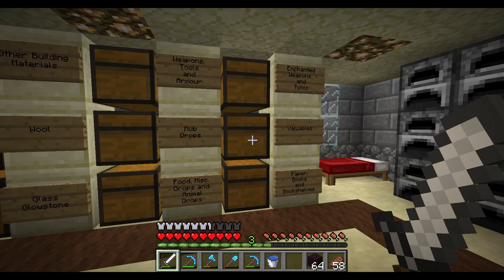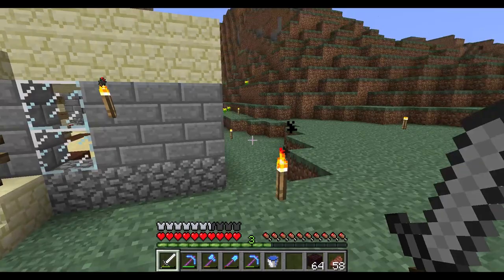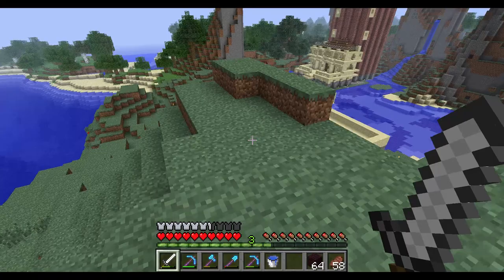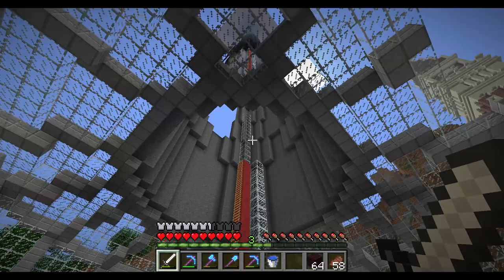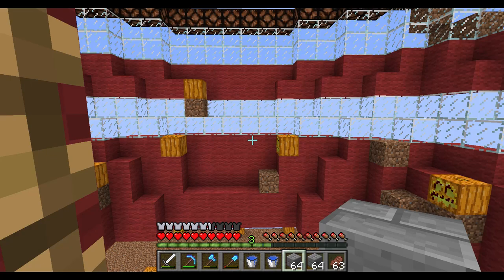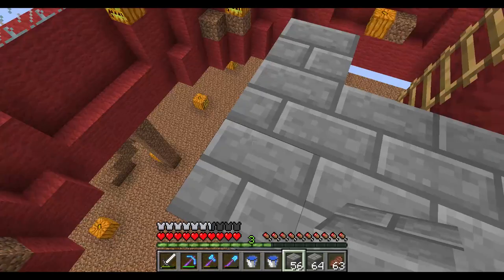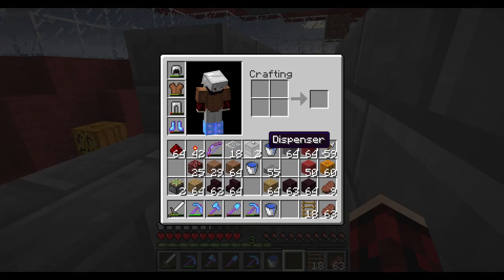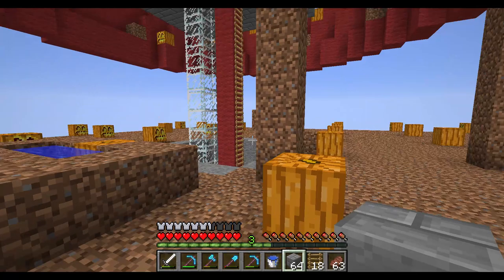KMBKomhyr Plays Minecraft - EP9 - Chicken Management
In this episode I finally deal with fixing the chicken cell at the top of the Calgary Tower.